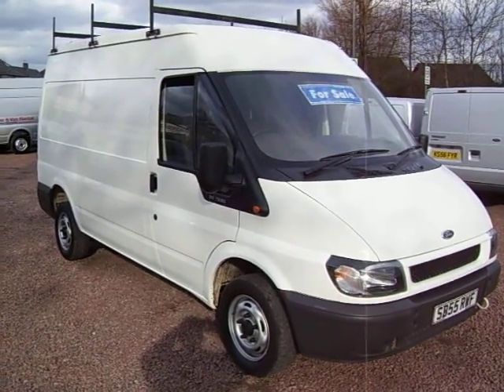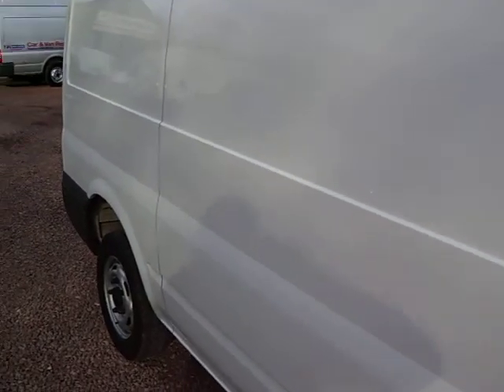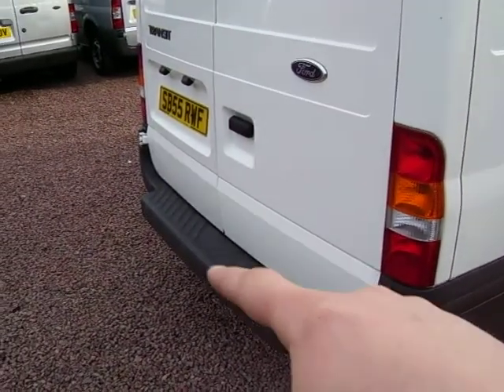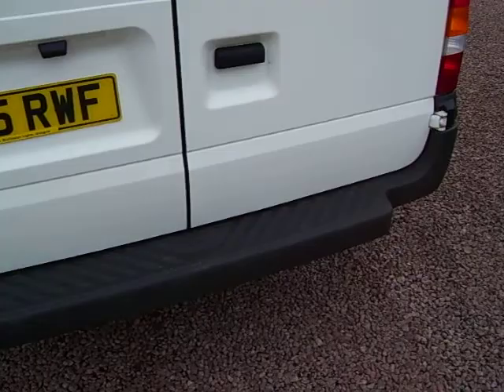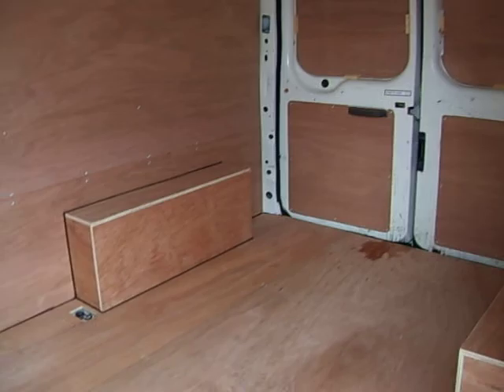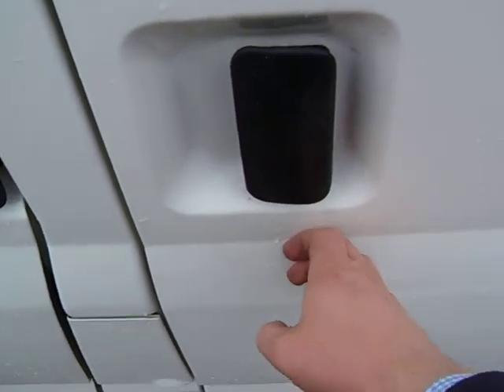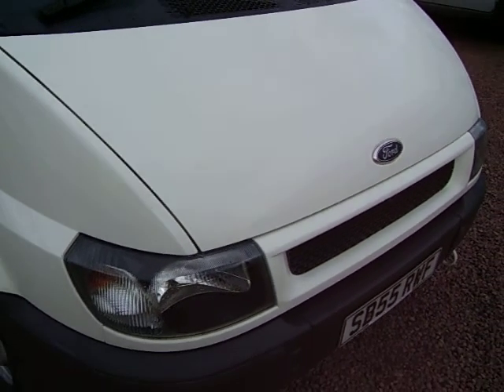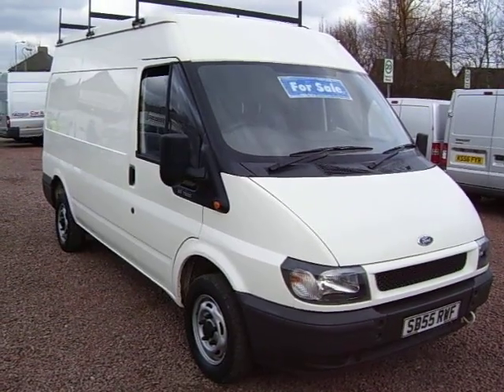2005 Transit MWB